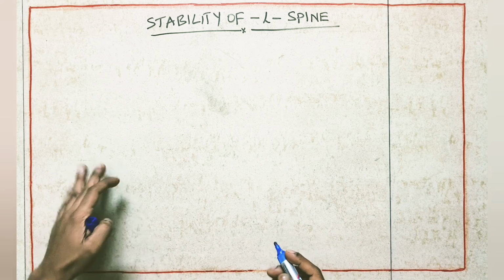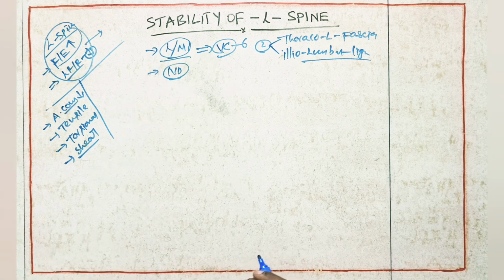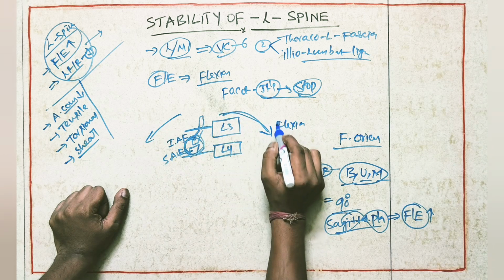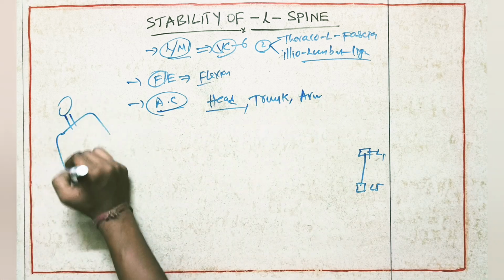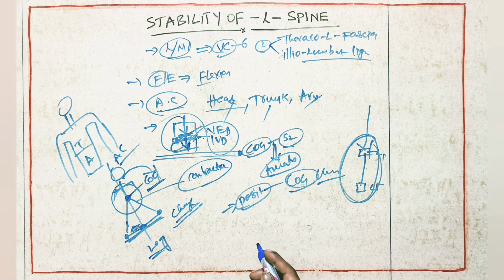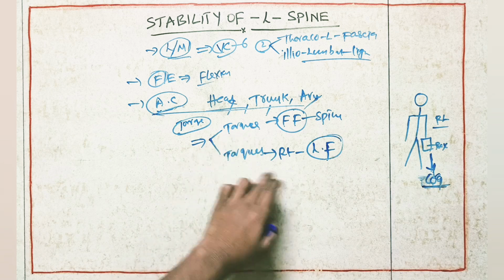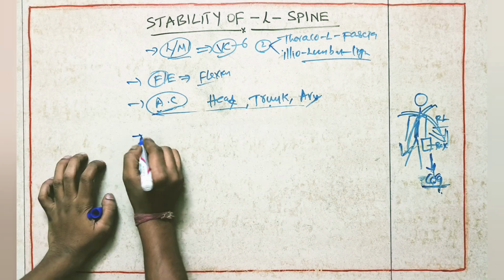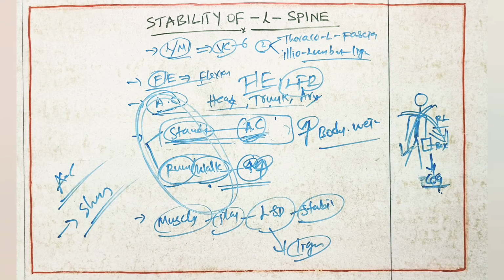Stability of lumbar spine